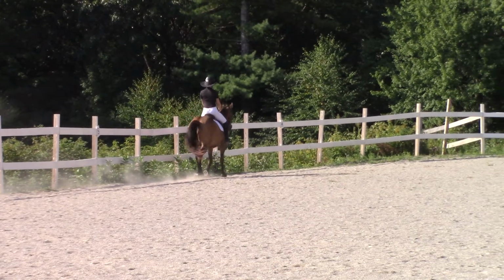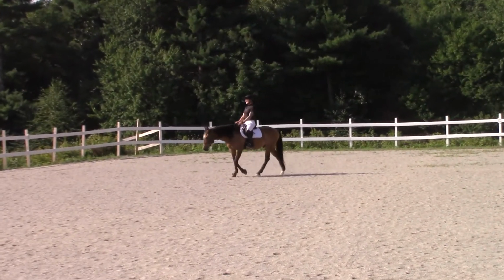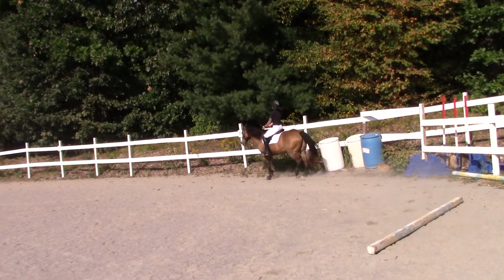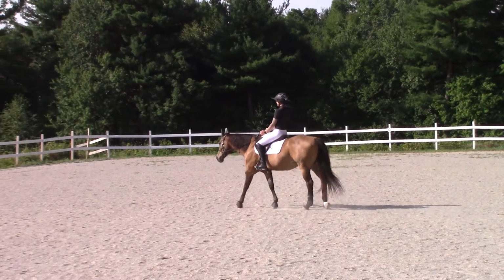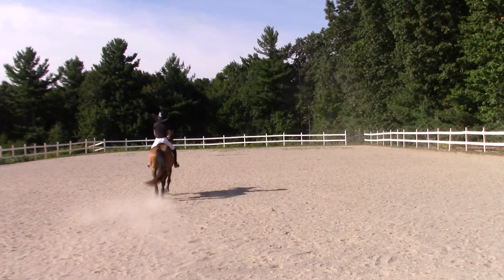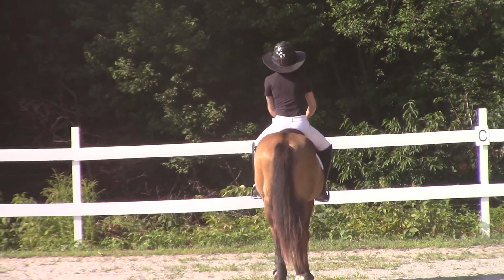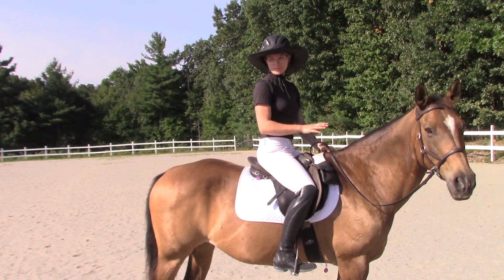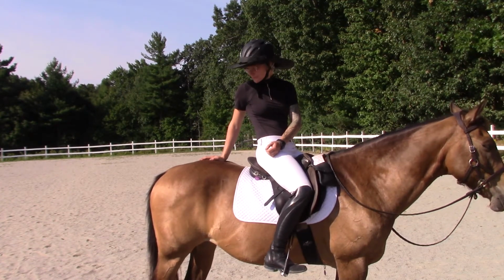Rowan Level 1 Dressage First Try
Cathy Drumm Clinic in August of 2020